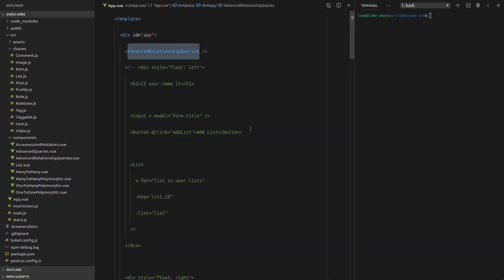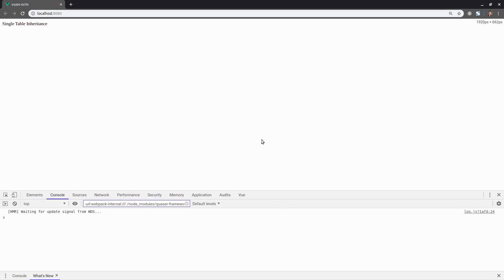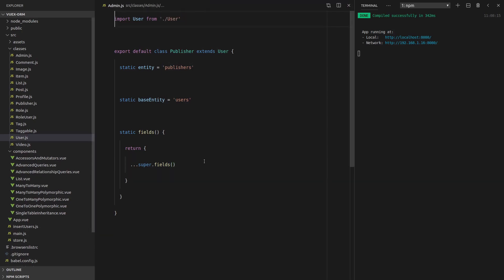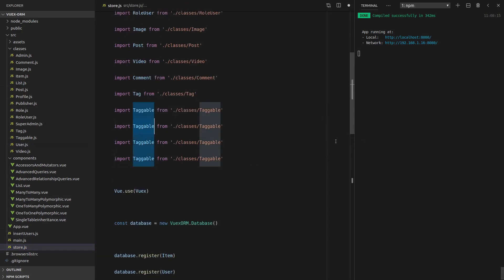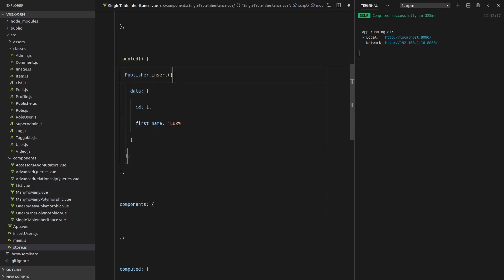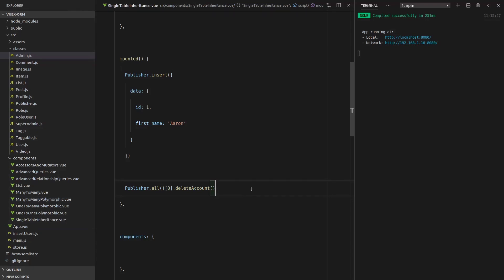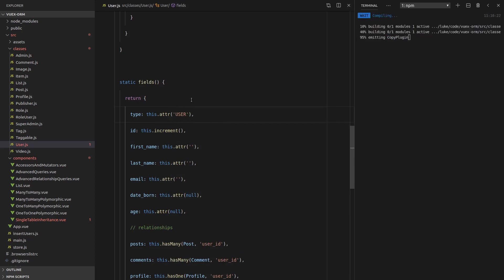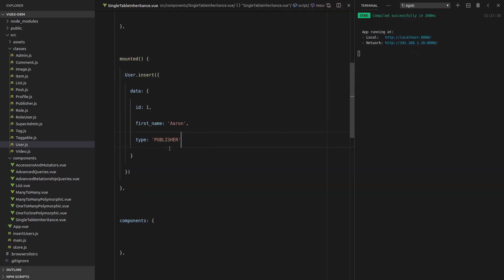Getting Started with Vuex ORM: 20 Single Table Inheritance EXPLAINED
What do you get, when you cross a **Single** salami and a **Table**?

The beginnings of a terrible joke.

Here's a video on **Single Table Inheritance**